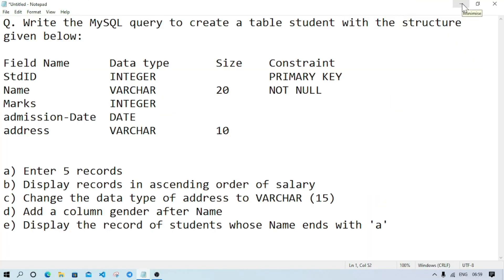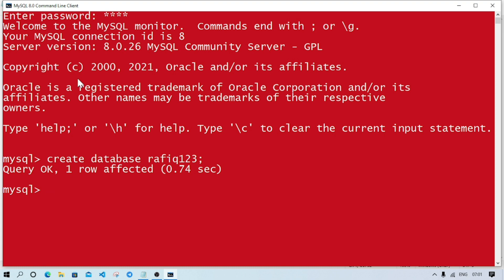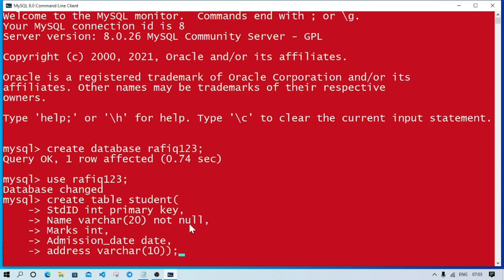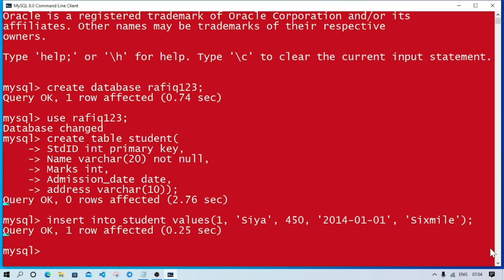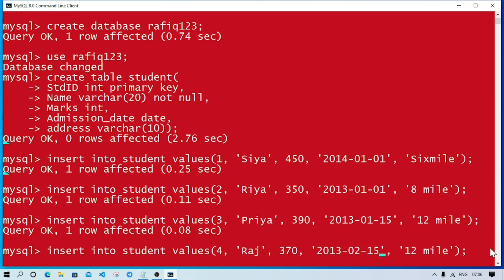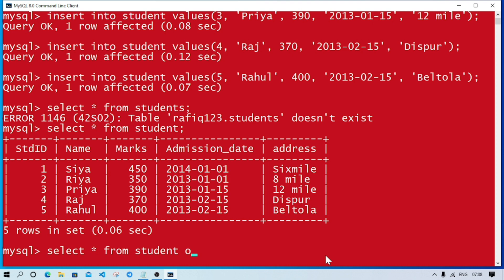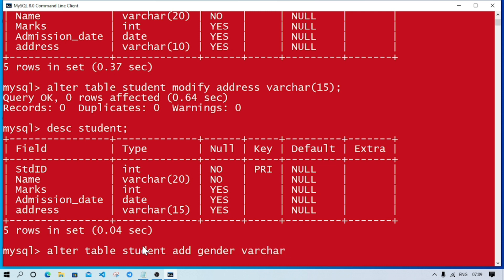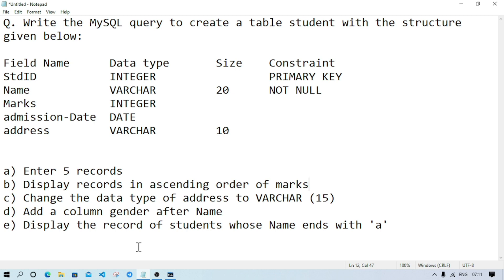MySQL - Important Question for Computer Science HSLC Practical Examination 2023